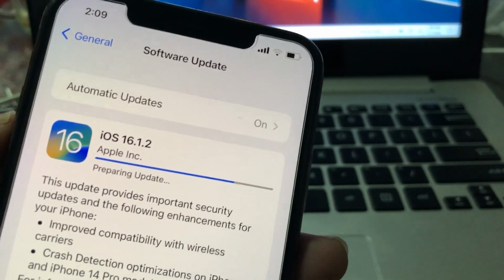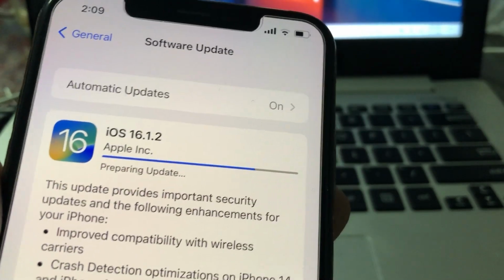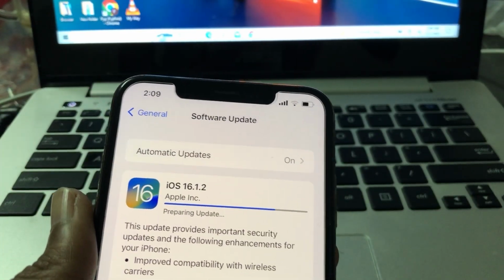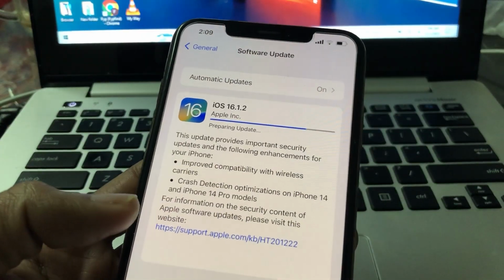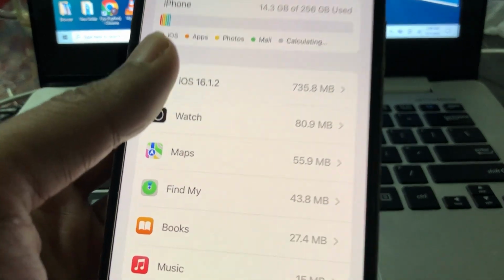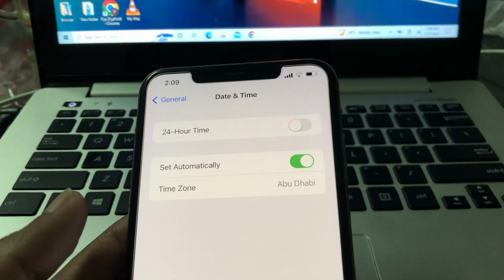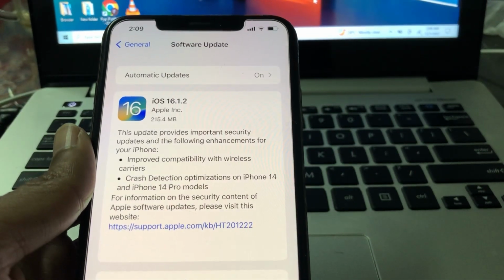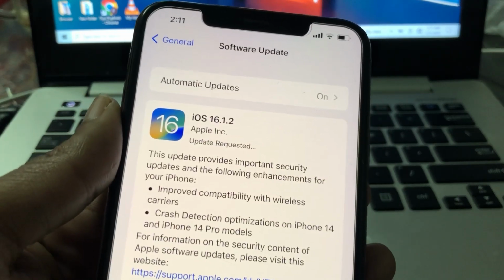How to Fix iOS 16.1.2 Stuck On Preparing Update on iPhone